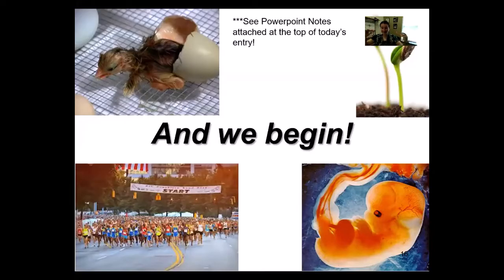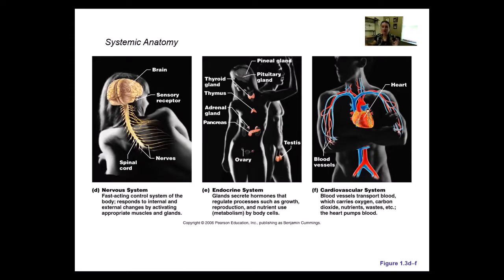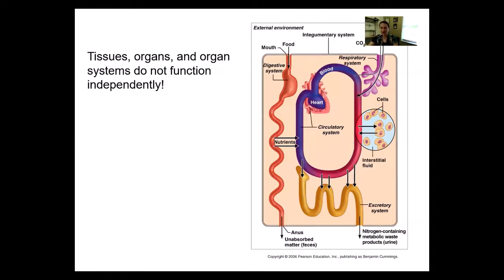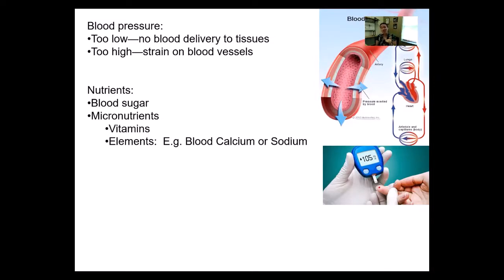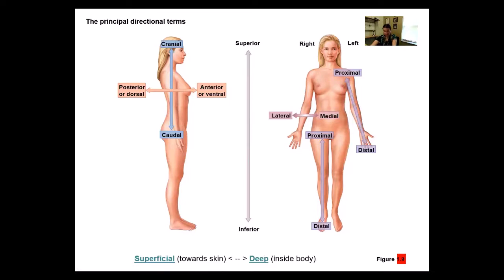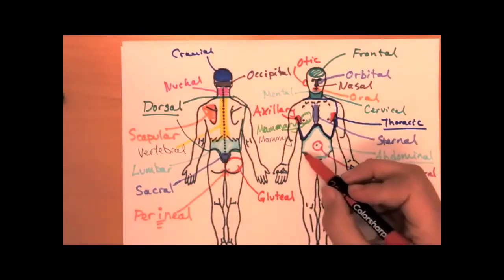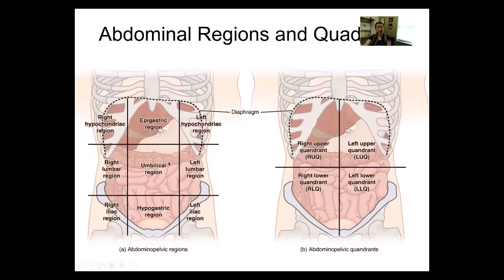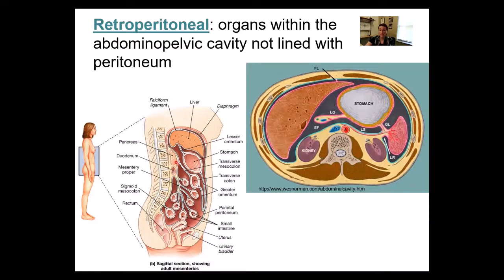Introduction to Anatomy and Physiology